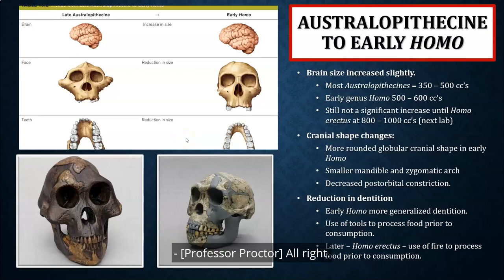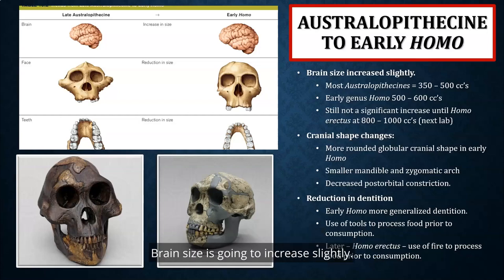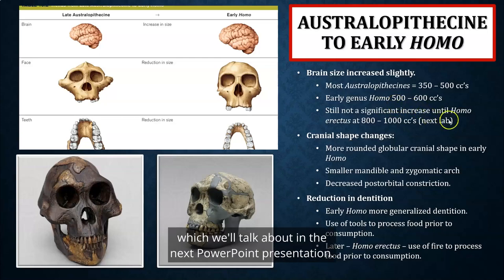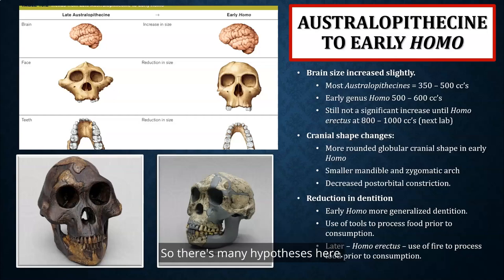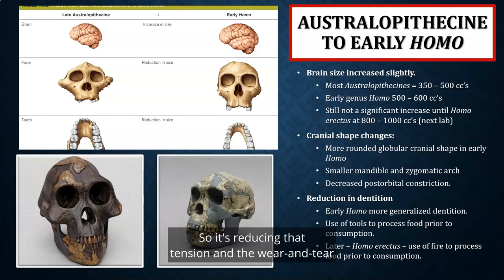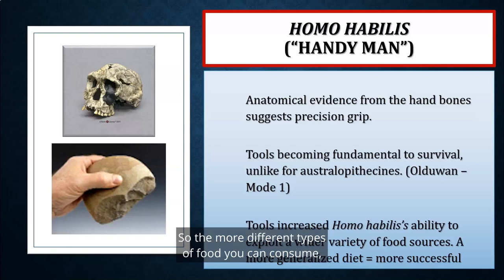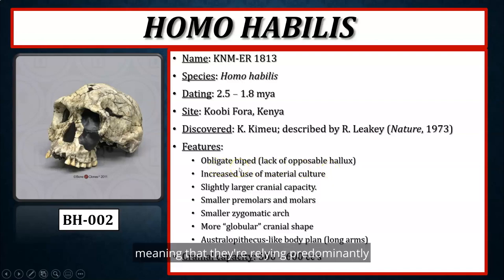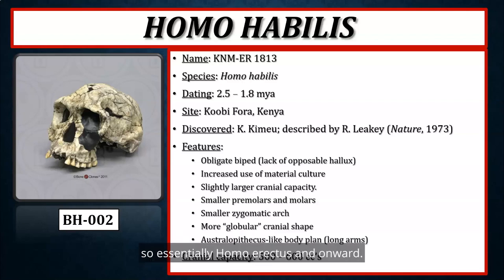The Australopithecines & Early Members of Genus Homo (Part II)